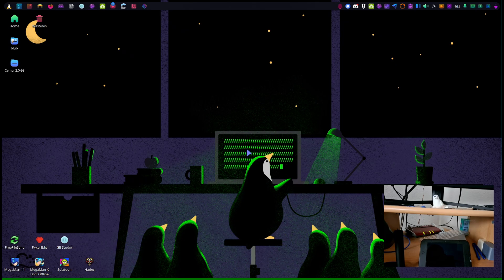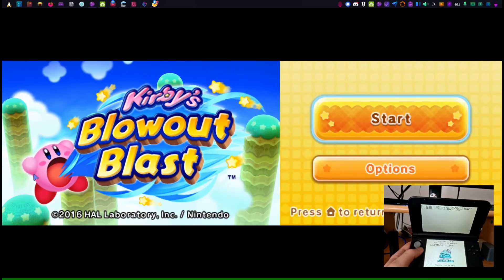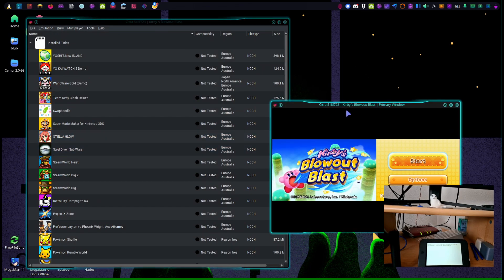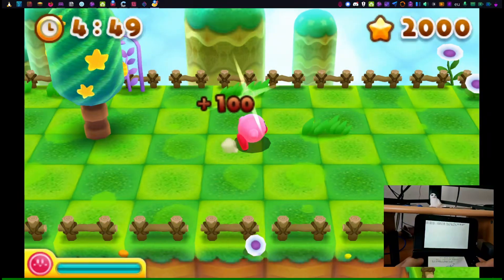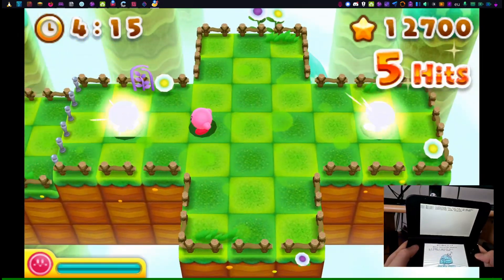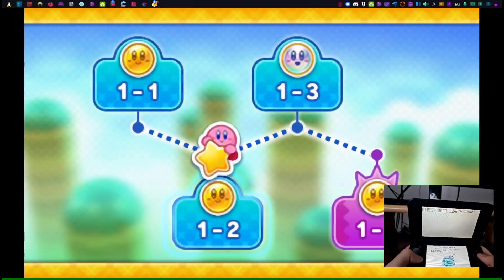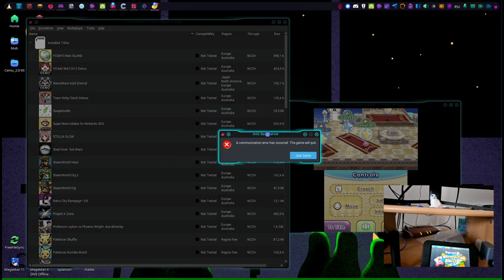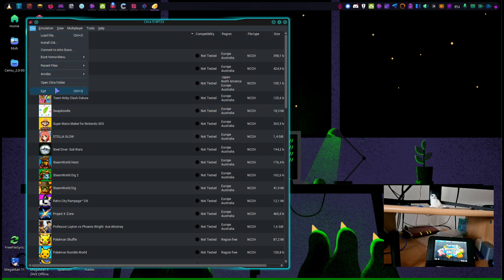Controlling games in PabloMK7's Citra using a 3DS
Very late with this but wanted to do this for a while, just because it's such a cool feature.

PabloMK7 released another version of his Citra fork along with a new Arctic Base release that allows the 2/3DS to be used as gamepad for when playing games in the emulator.

Pretty feature, makes the whole experience feel even more rounded up :D